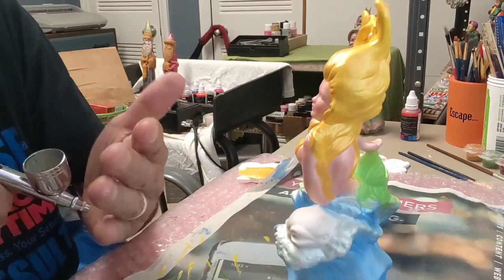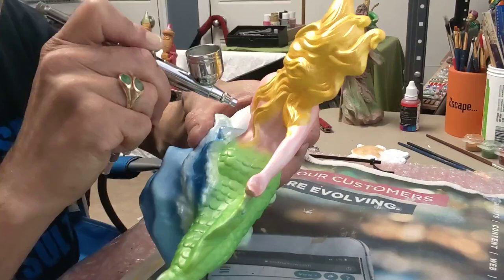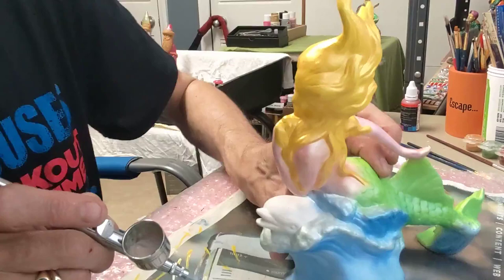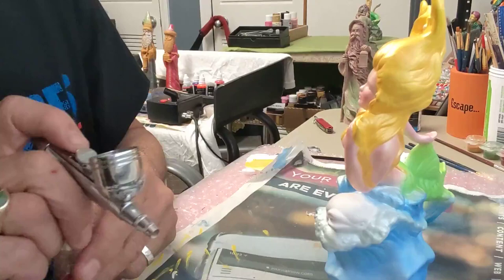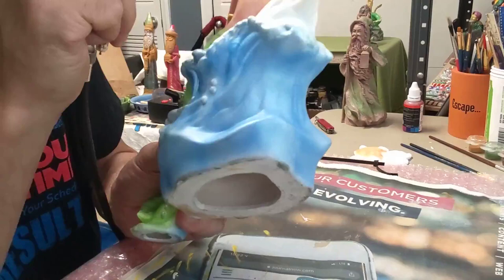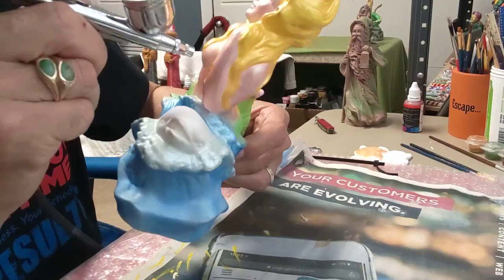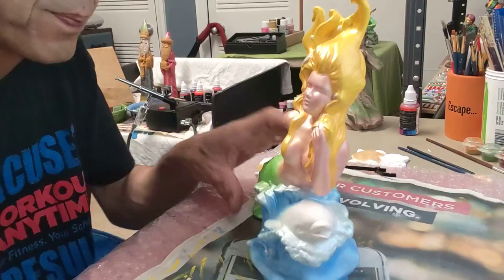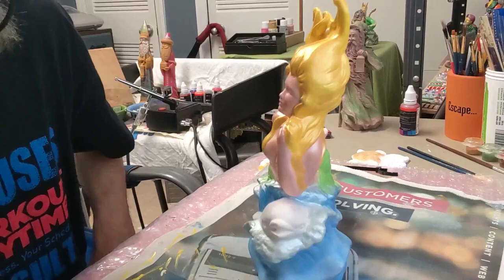Painting the Mermaid Series🧜‍♀️ - Goddess of the Seas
Day 14 finds us adding a veneer of white over the deeper pink in order to soften it - trying to achieve that  sun drenched glow that we're after 🌞
- notice the unpainted statue in the back - I call it "Truthseeker", and I was honored to present the finished piece to the wonderful NYC artist Garland Jeffreys 🎼🎤🎵🎶